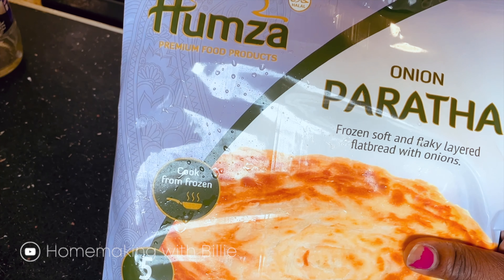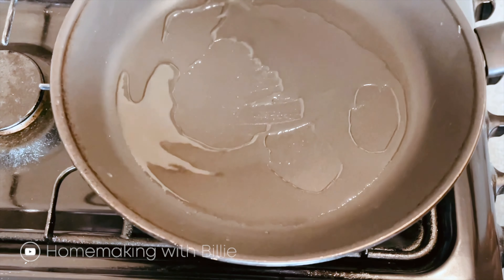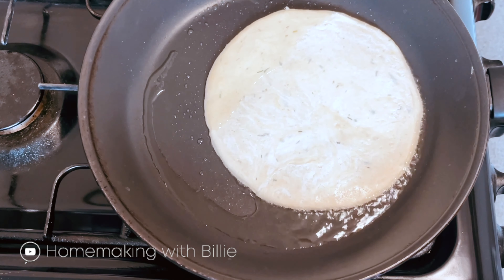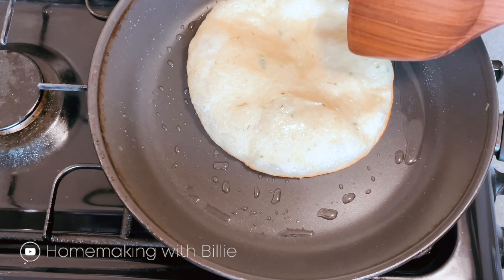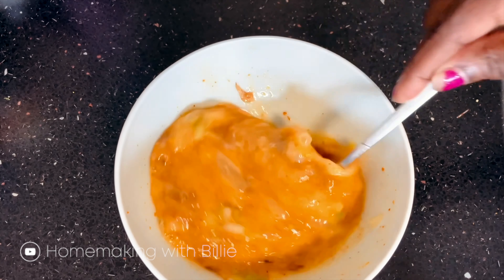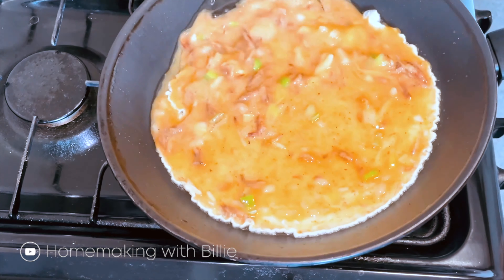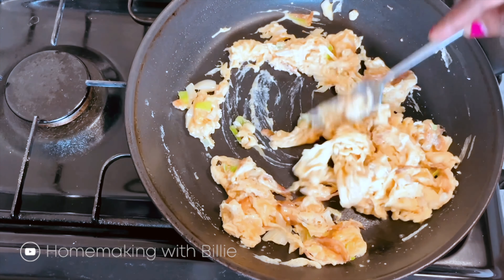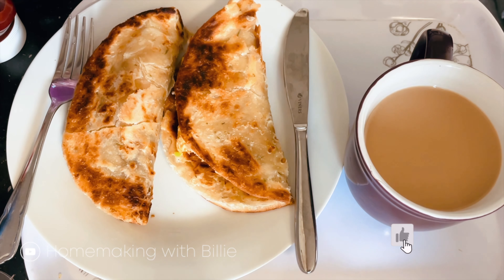Flaky Flatbread Served With TASTY Scrambled Eggs for Breakfast! 😋🍳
In today's video, I show you how to make flatbread with scrambled eggs, this dish is perfect for breakfast!

If this is your first time coming across my channel, welcome! My name is Billie.

Music attributes: